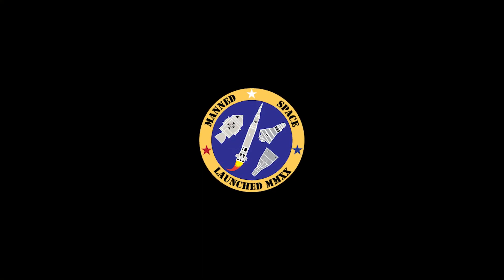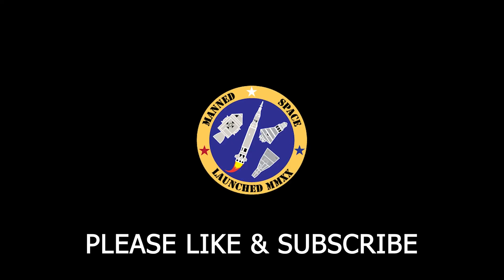Apollo 11 - 129,000 Miles From Earth! | 56 Years Ago Today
Now 34 hours into the mission, the crew of Apollo 11 is approximately 129,000 nautical miles from Earth hurtling towards the moon at about 4,300 feet per second.  On this second day of the historic flight, the crew takes to television to give the world a look at life in their Apollo spacecraft destined for the moon.  On this edition of @Manned Space we take a look at some of the television transmission as it happened 53 years ago today.

On July 16, 1969 the crew of Apollo 11 - Neil Armstrong, Buzz Aldrin and Mike Collins lifted off from the Kennedy Space Center in hopes of completing humankind's first visit to another planet.  This look at the second day of the historic flight includes archival footage and audio of events as they unfolded.   If you are a fan of the Apollo program you won't want to miss this look at the flight.

Thanks to the folks who created the Apollo 11 Flight Journal for gathering together a great collection of NASA documents, videos and audio archives from the Apollo 11 mission.